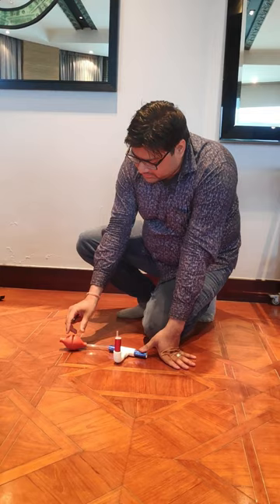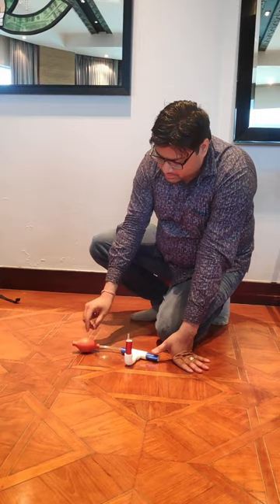Missile Launcher - Science project that launches Straw Missiles high in the air | Educational | Fun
An amazing project where using some Tubes, pipes, pump and Straw we make a simple missile launcher which shoots missiles high into the air.